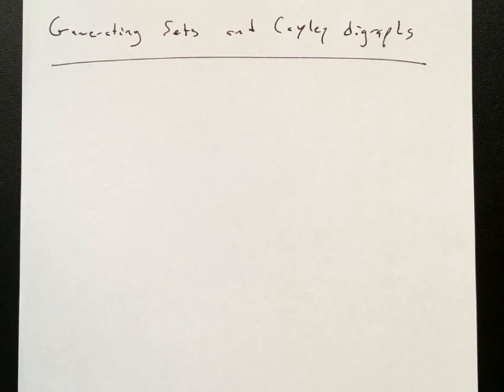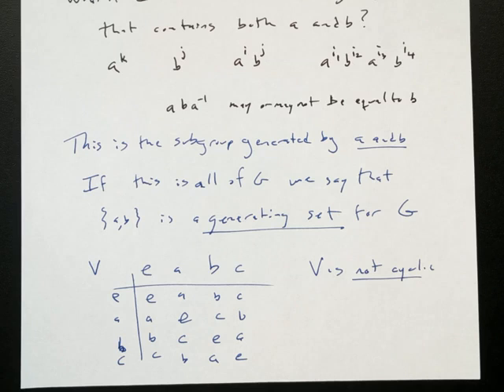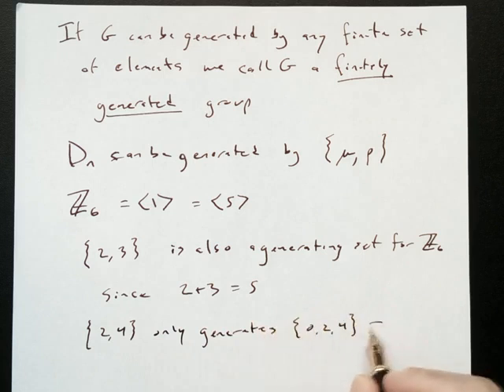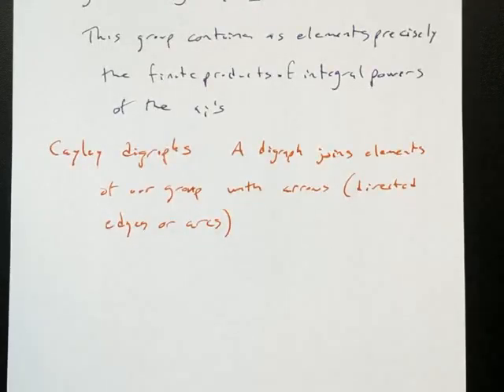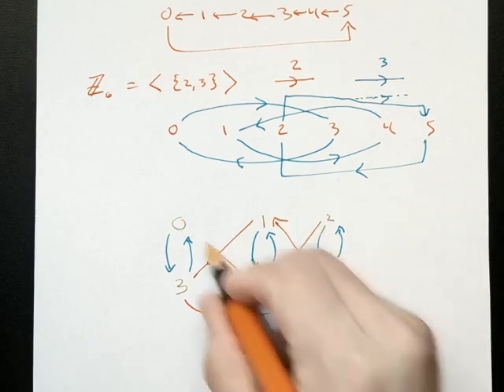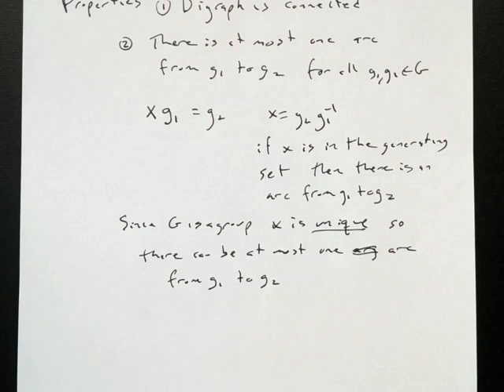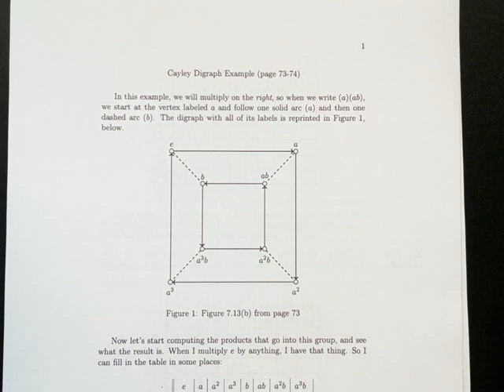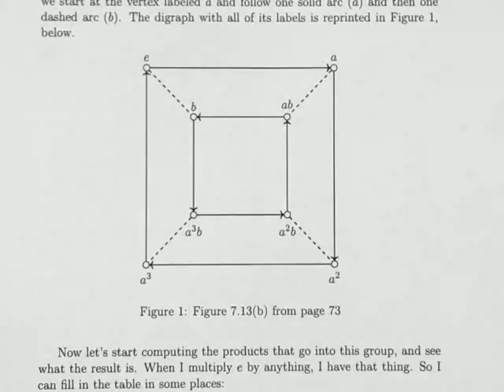SMA310 09242024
Class recording for SMA310 Abstract Algebra for Tuesday September 24, 2024